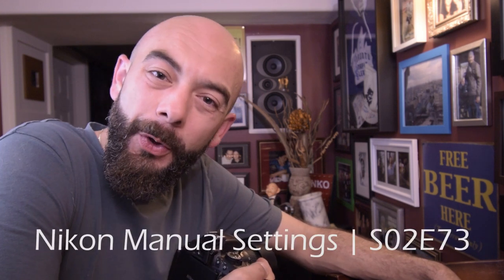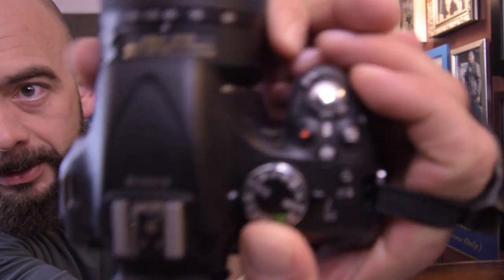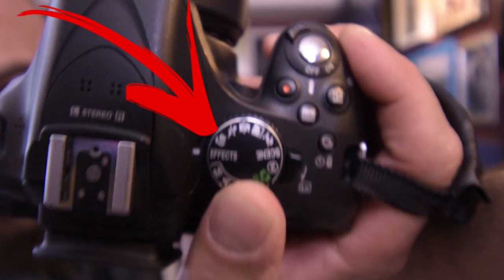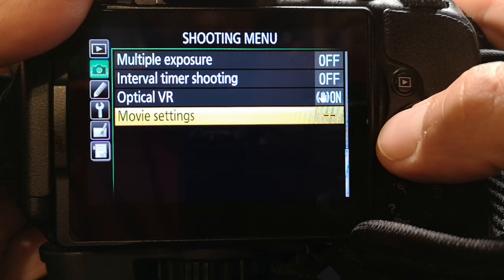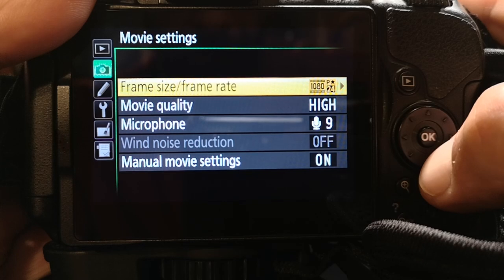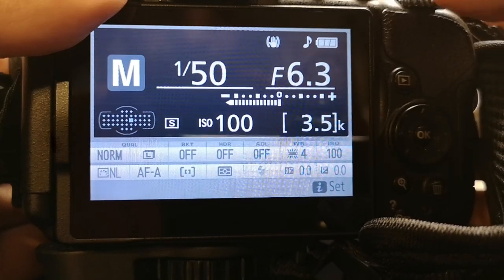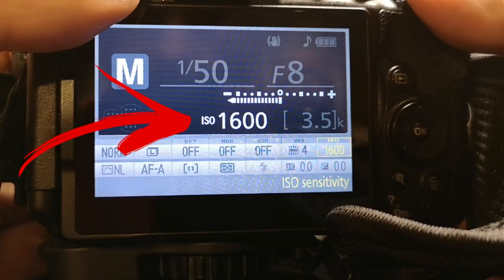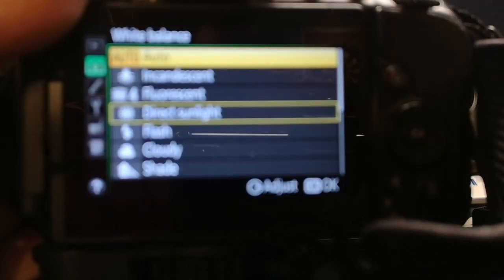Nikon D5300 DSLR 📷 | How to shoot better video - Manual Mode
In today's video I show you the settings I use on my Nikon D5200 and D5300 to shoot videos.  Using manual mode and these settings will help you get the best possible footage for your edits.

MY GEAR

Mobile Rig

Studio Rig

This helps me continue to provide you with great content so please use and share them with friends and family.re directed to may send me a small commission for helping you find them.  This helps me continue to provide you with great content so please use and share them with friends and family.